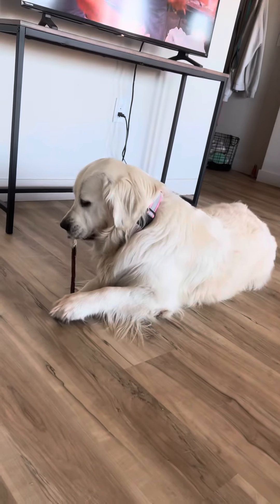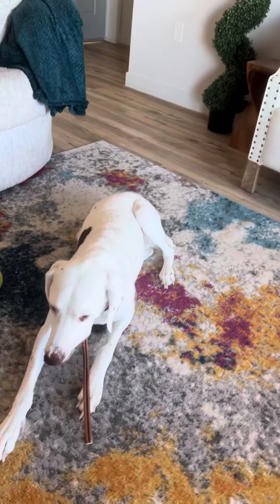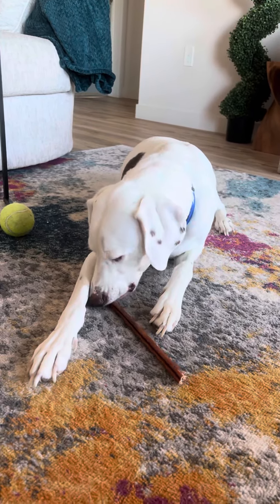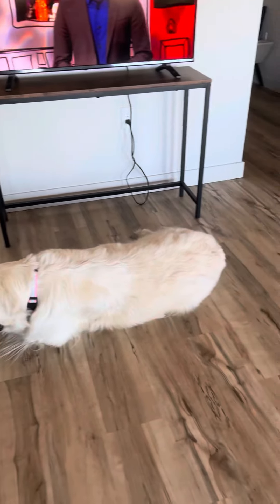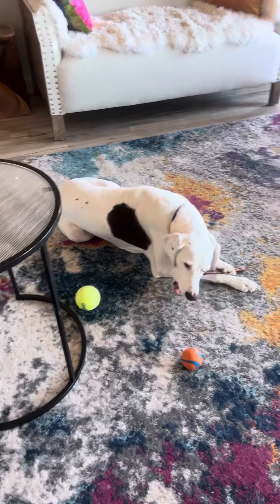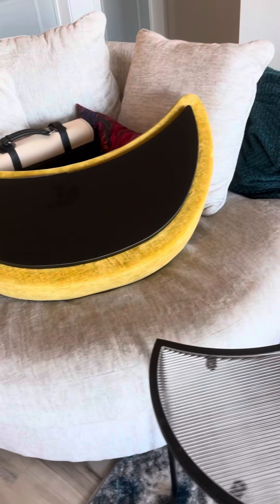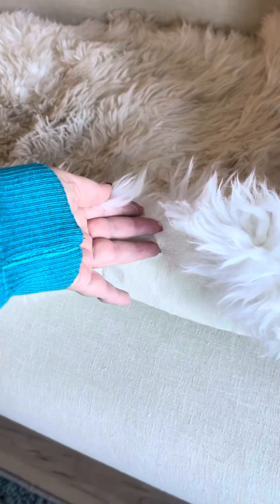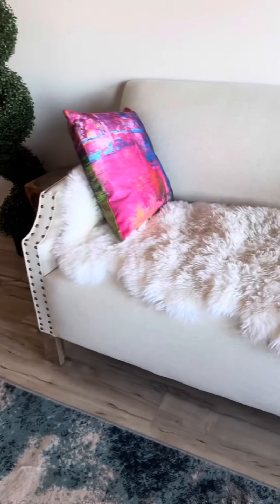HOME ALONE DOG TIPS: Do your dogs get anxious when left at home?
Tips that have helped my dogs when I leave (I work from home so they’re used to being with me constantly)

1. Turn on the TV (especially sounds they’re used to hearing. For me that’s food network lol)

2. Leave them with long lasting treats like yak bones or bully sticks (links below)

3. Puppy proof the trash, all items on the edge of counters and close most doors so they’re only allowed into very specific spaces you deem safe

4. Be sure to feed and take them out before you leave so they’re happy and empty! 😁

The DO- NOTS: don’t leave toys with them that could be a choking hazard such as string rope toys, balls that might be a bit small even if youve never seen them choke on it or toys with pieces that could break off into large chunks (even if you’ve never seen it happen)

Some toys are best to watch your dogs with, this isn’t the time to leave them out :)

Play on the side of caution ⚠️

LINKS TO TOYS I TRUST: